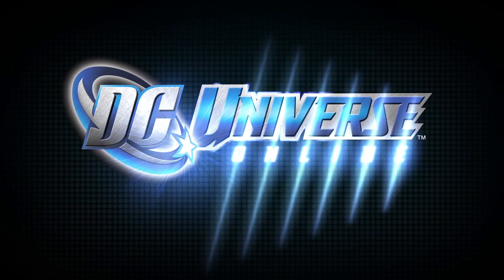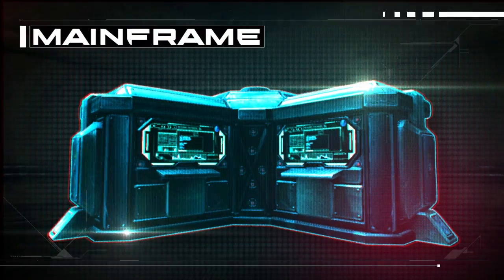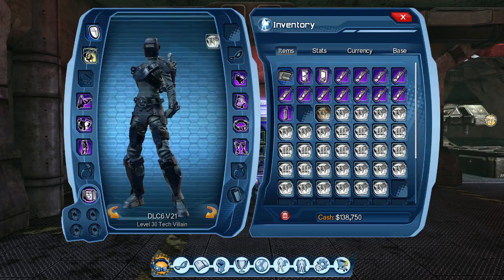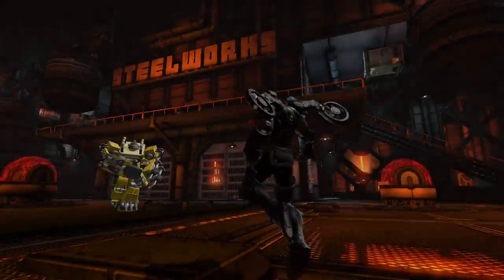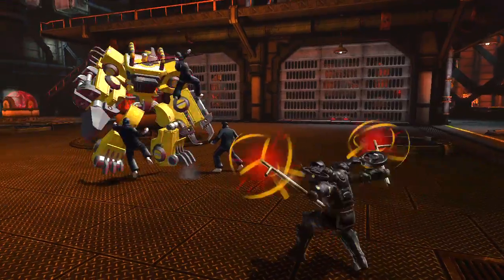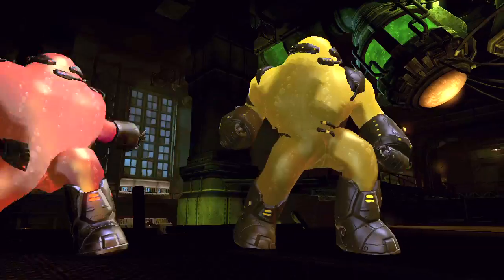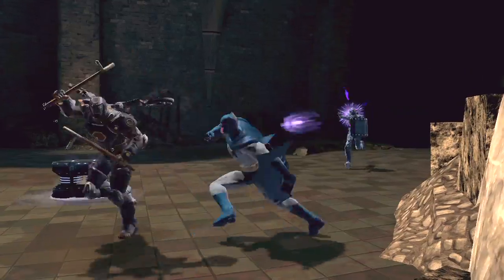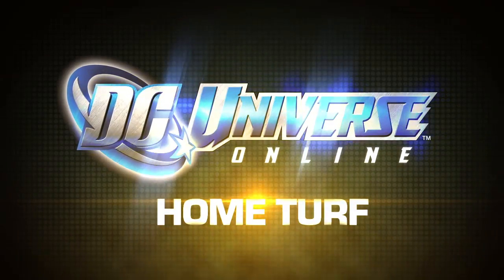DC Universe Online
Home Turf DLC